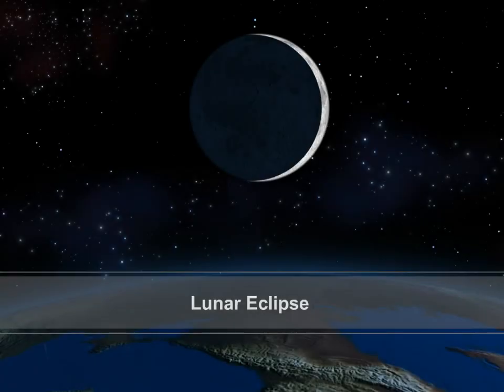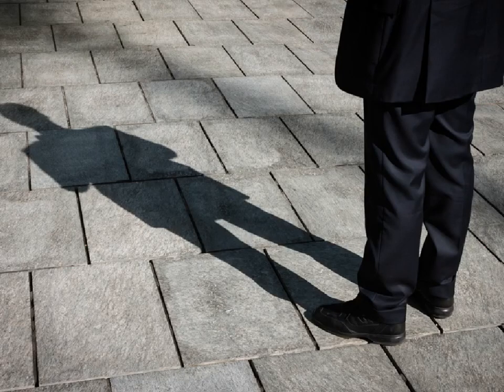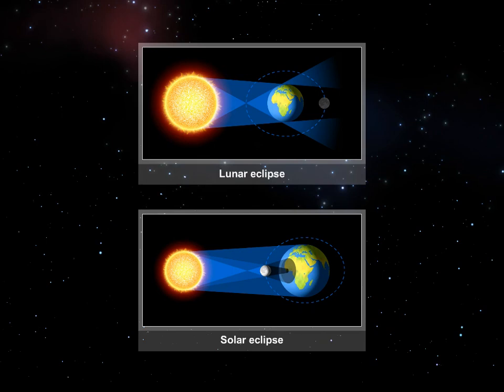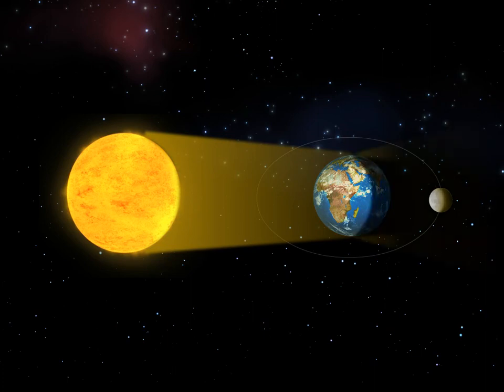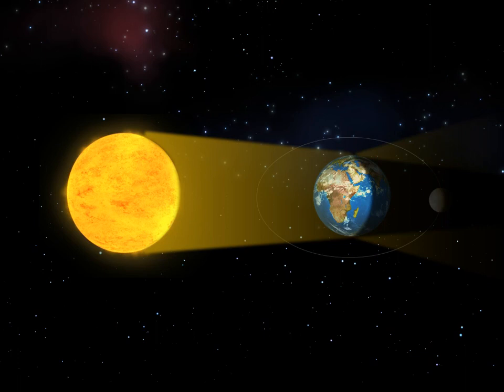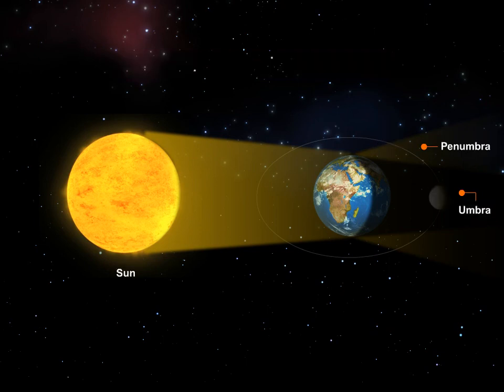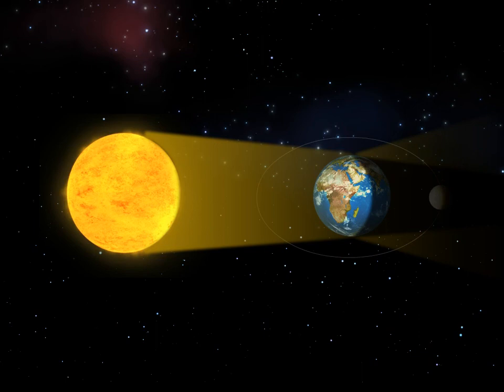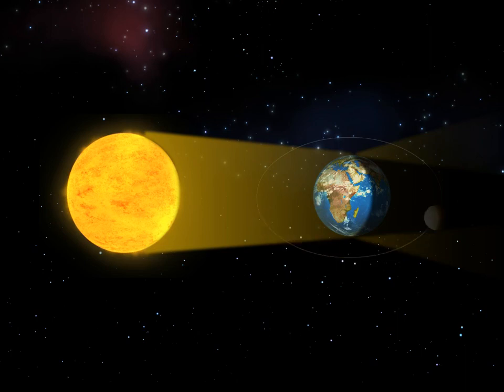Lunar Eclipse | Science | Class 5